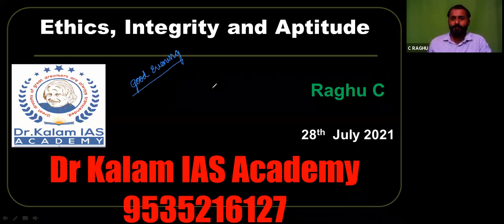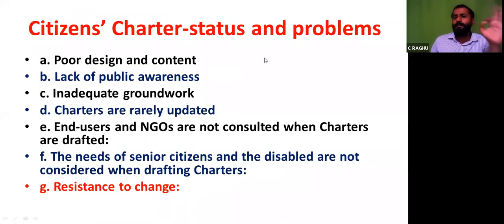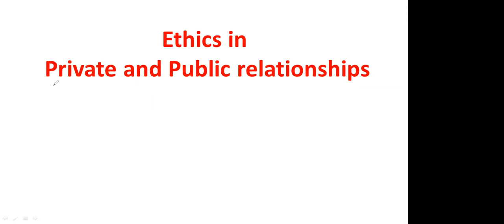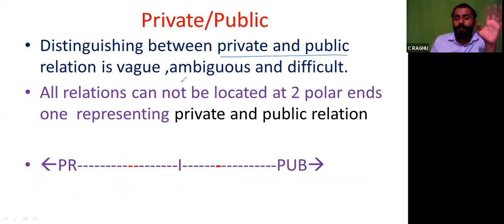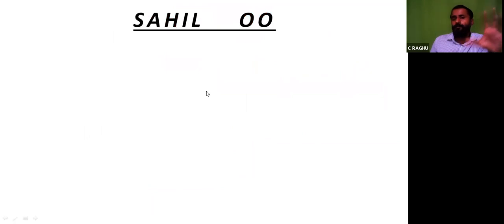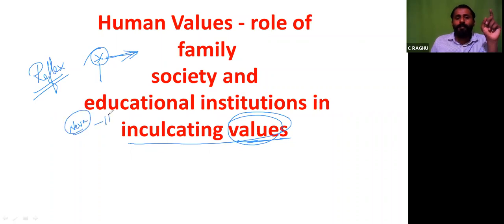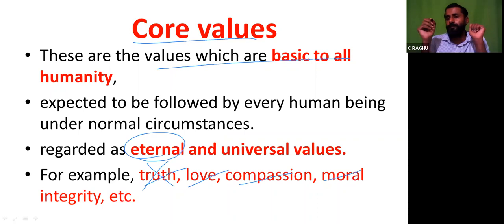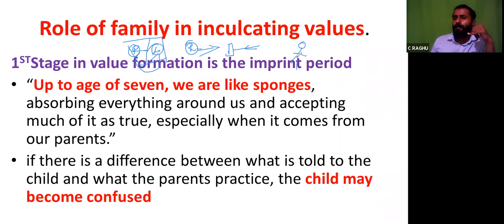Ethics, Integrity & Aptitude Class 22 - Citizen Charter by Raghu Sir.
Dr Kalam IAS Academy - Ethics, Integrity & Aptitude Class 22 - Citizen Charter  by Raghu Sir.